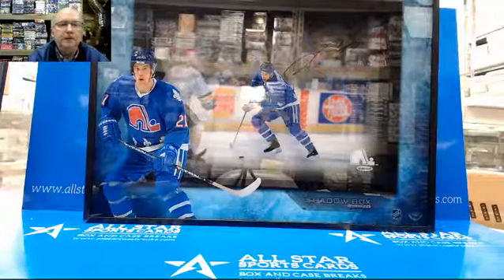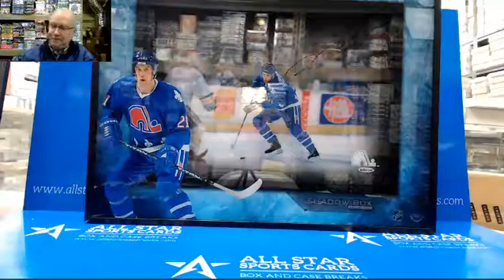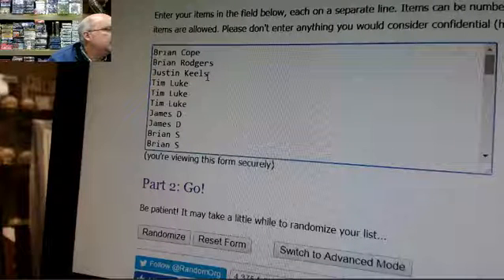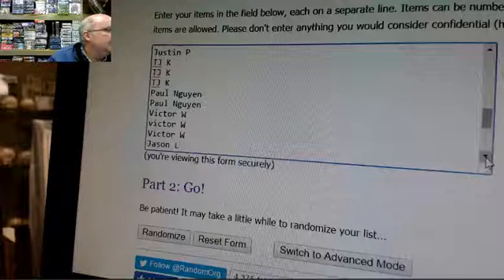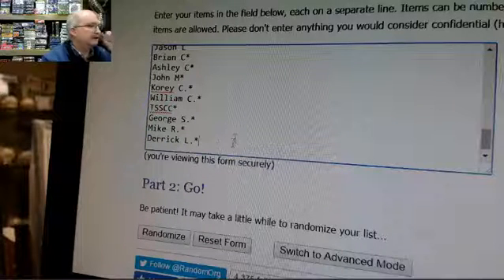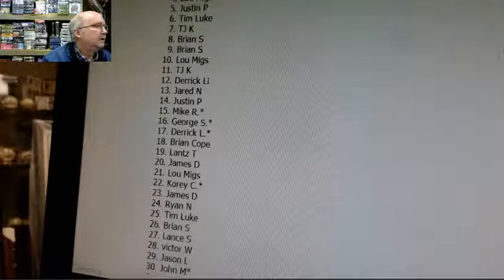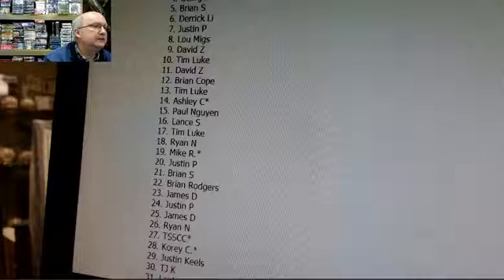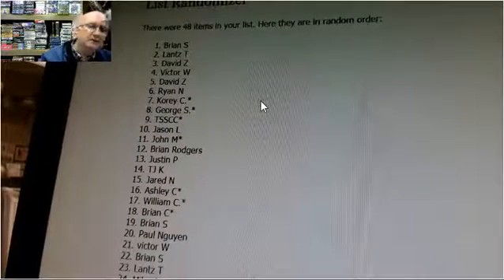Peter Forsberg Upper Deck Authenticated Final Random on Thursday Febuary 9 Congratulations to Brian